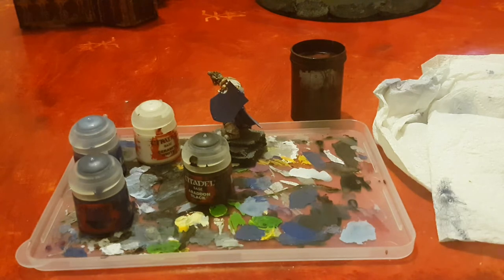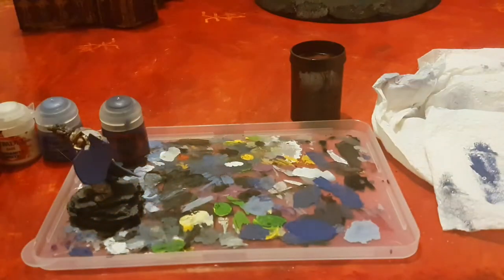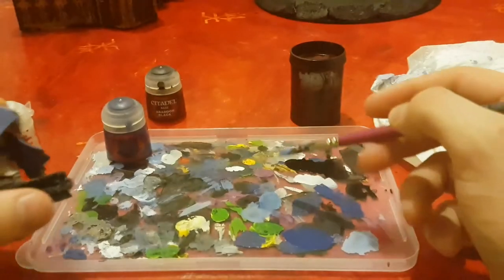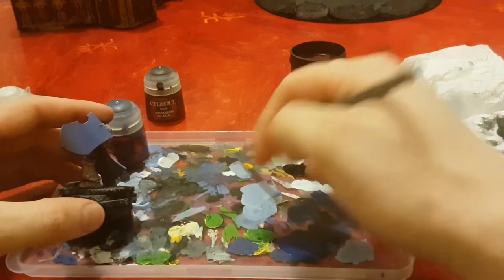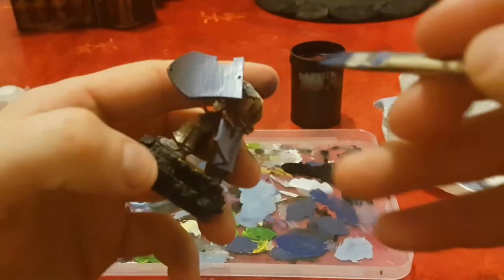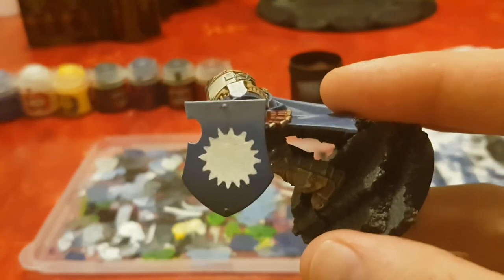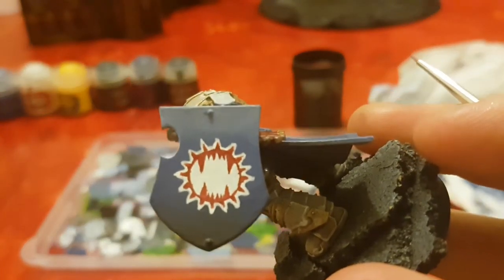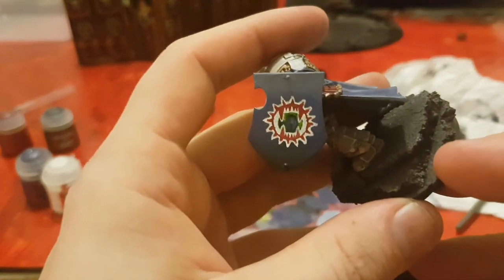Wet Blending and Freehand Tutorial - World Eaters